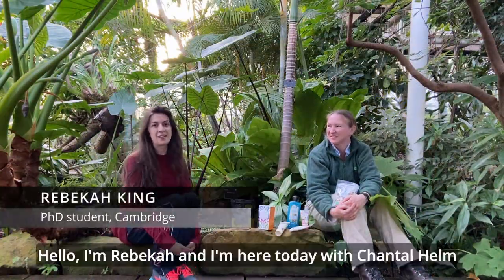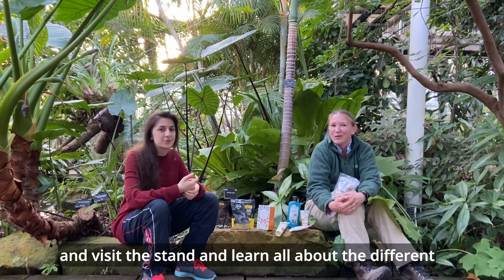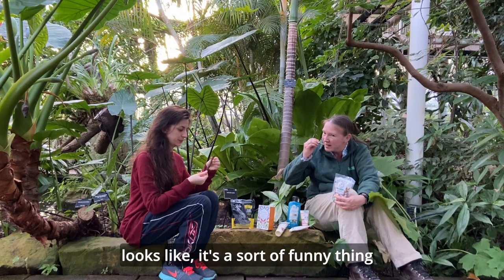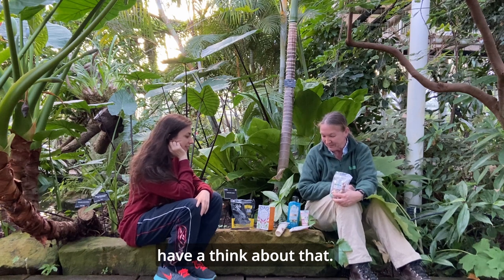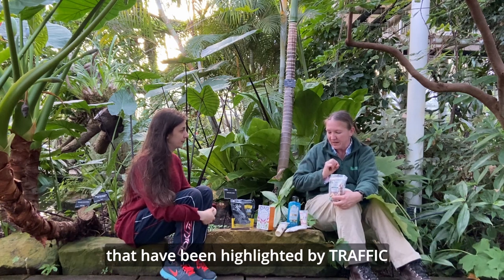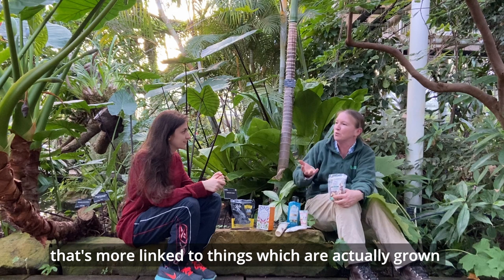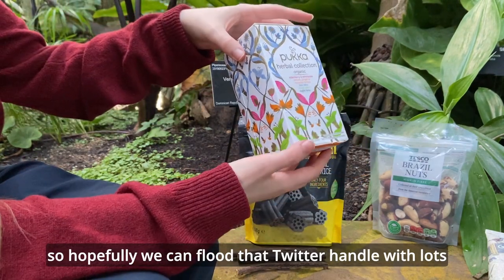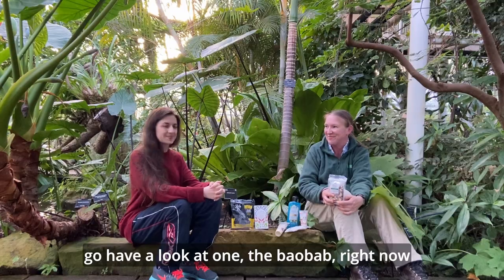IFoundWild - CamFest Student Creatives learn about sustainable wild plant farming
Our CamFest Student Creative team popped into the Greenhouse at Cambridge University Botanic Garden to meet Chantel Helm, part of the Learning Team at the gardens.

Here they look at everyday products containing wild plants and challenge us to find wild at home.

Find out more in the CUBG's event "We're all using wild plants: Let's ensure they are harvested sustainably" at CamFest